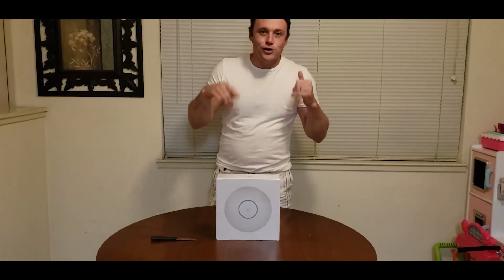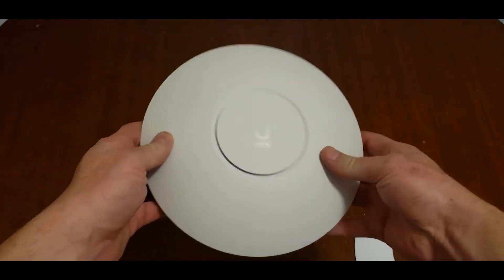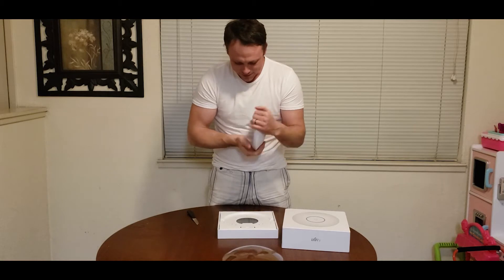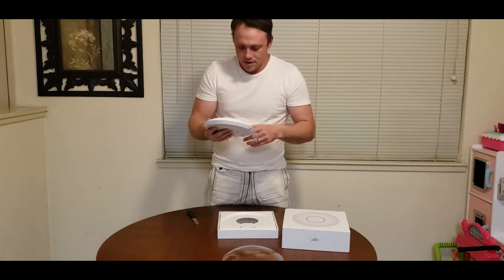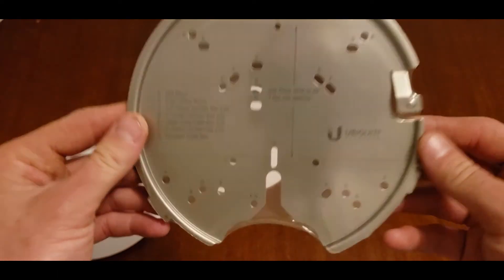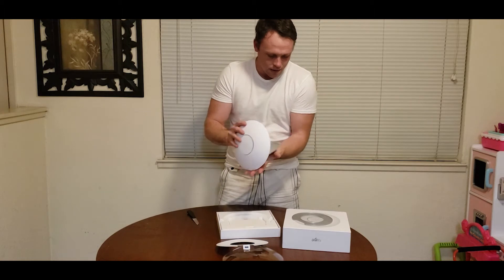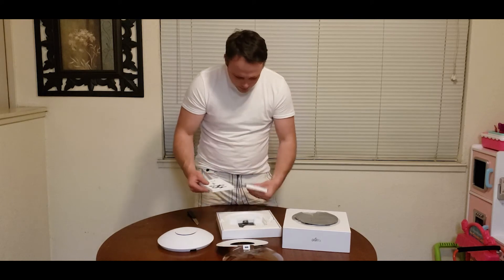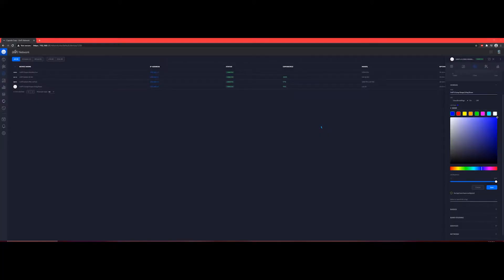UniFi 6 Long Range AP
UniFi 6 Long-Range AP review

Just wanted to let everyone know the Lenovo smart clock works now they had a new firmware update for the UDM pro and after I installed that I did try creating a VLAN and making an IOT one and boom after I said all my other IoT devices up on my other Google stuff The clock worked I don't understand but hey it works this is on the fourth day with no problems